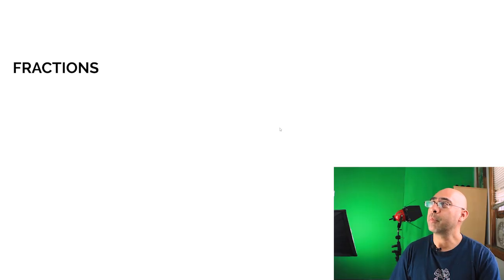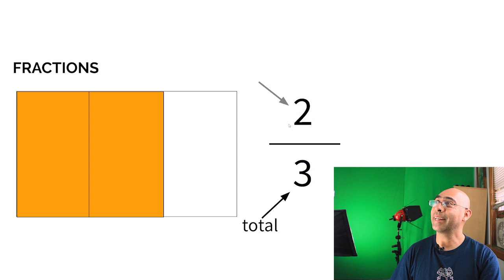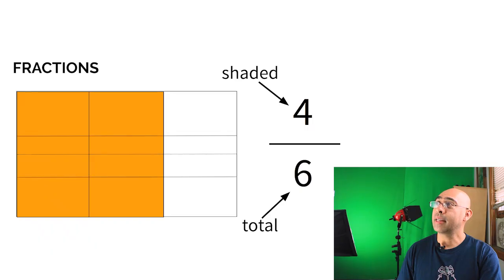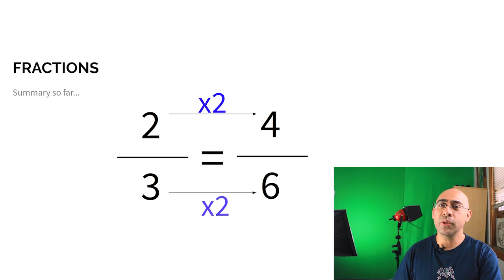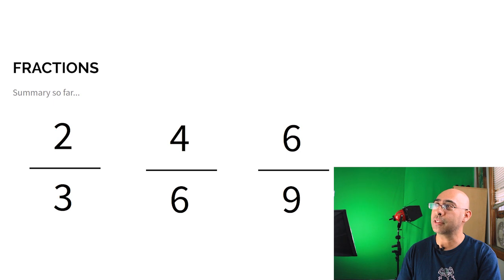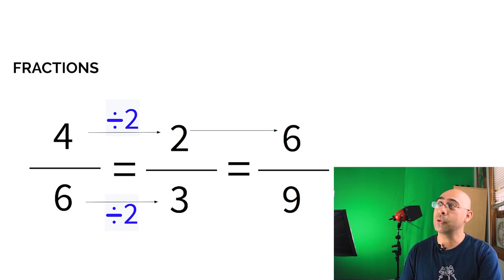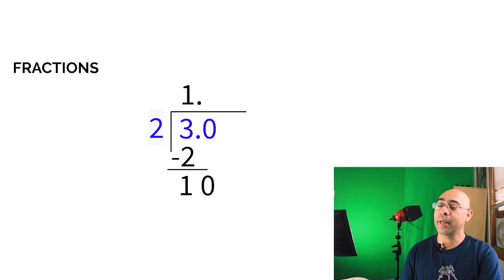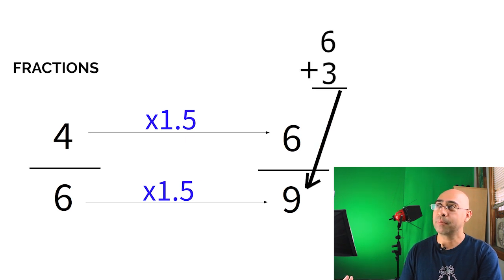INTRODUCTION TO FRACTIONS Different But The Same!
Fractions explained simply can make your post-school life easier to handle.  Fractions are everywhere so it's a great idea to get the basics in as early in your life as possible.  Fractions explained easily here will help you learn how to make equivalent fractions and deal with proportional relationships as well.  You could also call this video fractions explained for dummies, but I don't want to sound rude.  Proportions and ratios are discussed in other videos, but this intro into fractions will help you get acquainted with the "Arrow Method" I tend to use.  I hope you find this introduction to fractions video useful.  Fractions and pictures or even fractions and pizza make great supplemental ways to learn how to do fractions in the real world.  Enjoy!

Tags